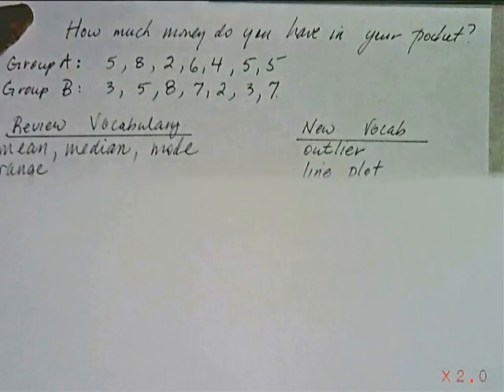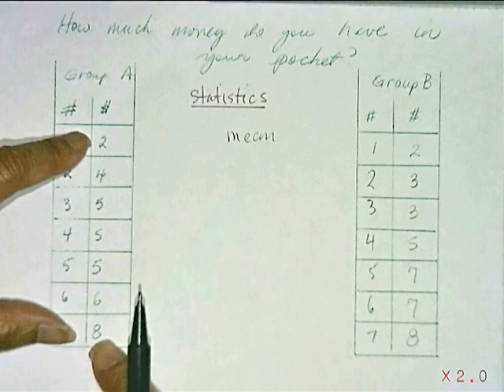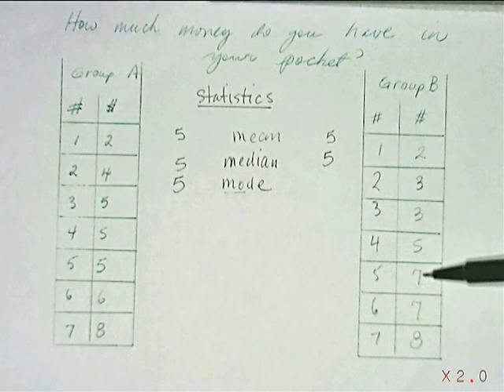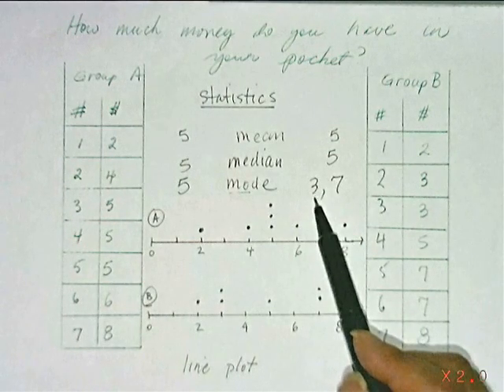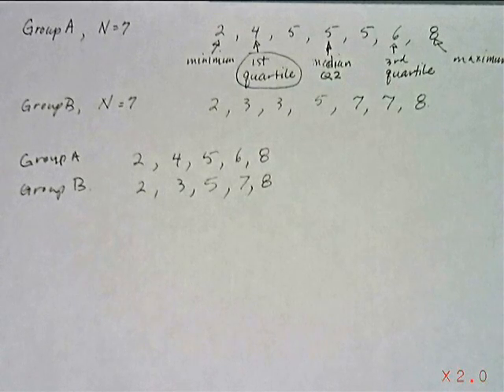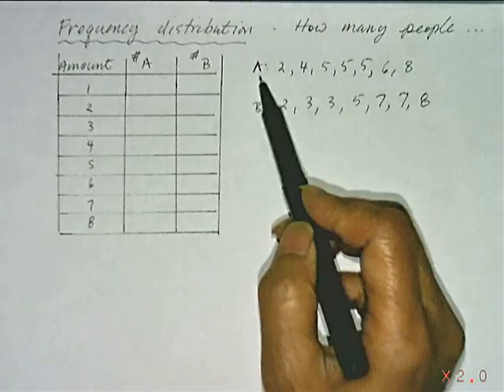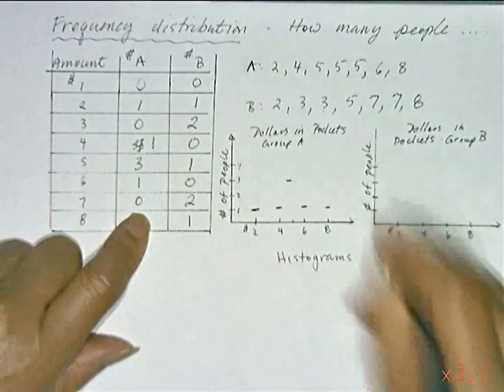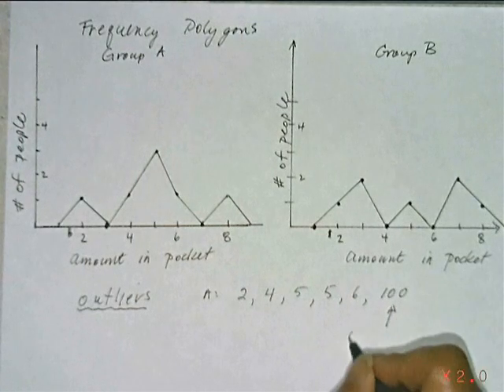FOM11 5.2 Displaying data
Review, line plots, box & whisker plots, histograms, frequency polygons